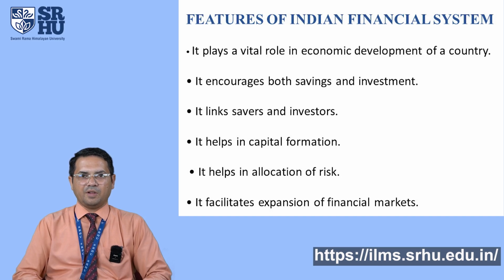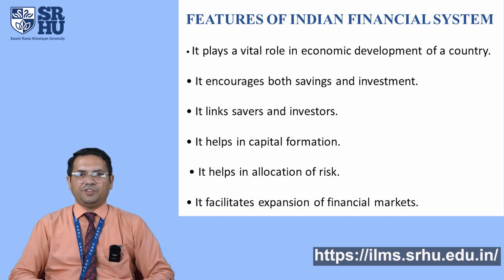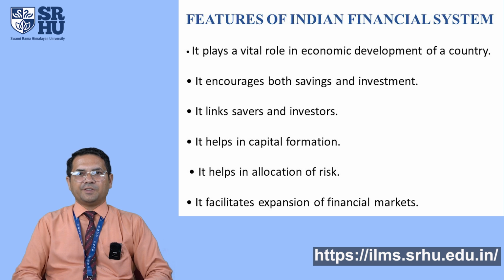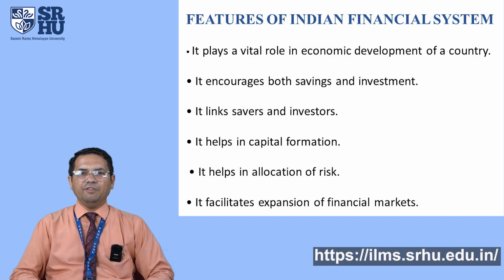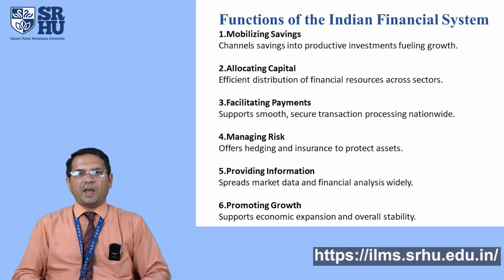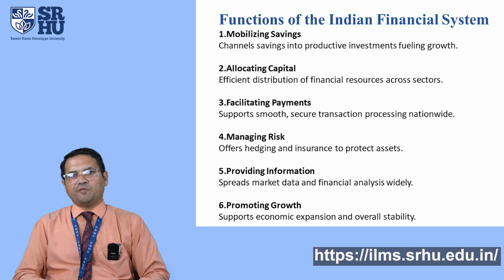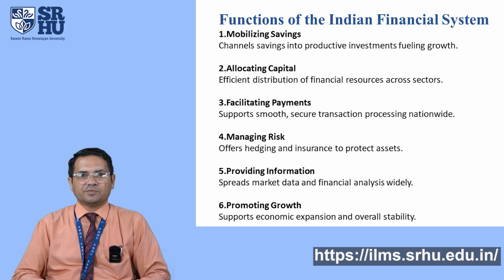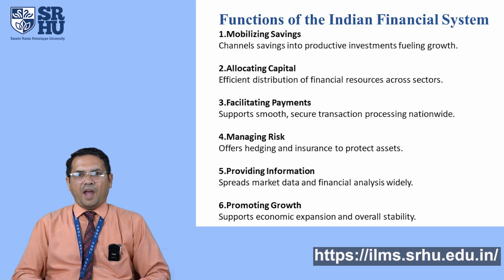SMS II Financial Institutions & Markets II M-1 II Indian Financial System-An Overview